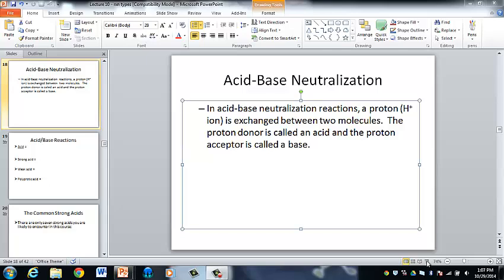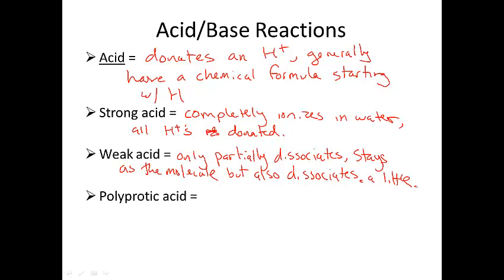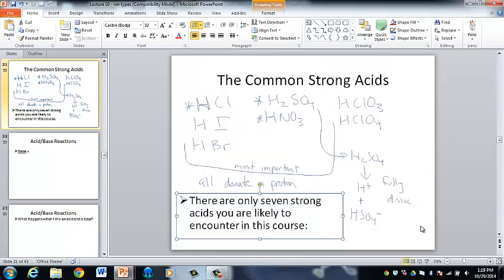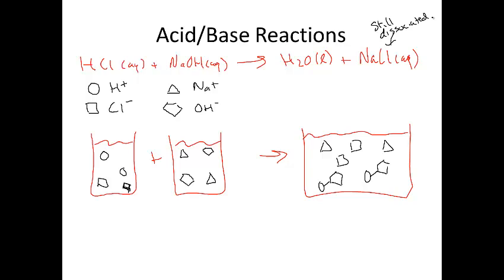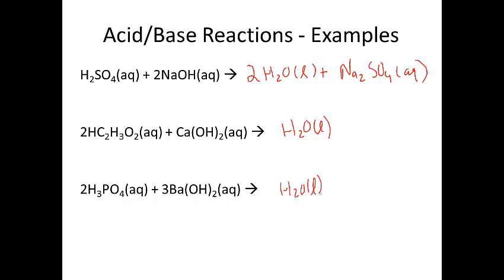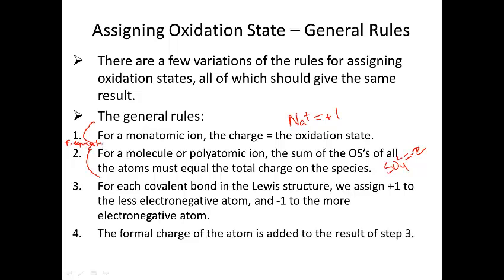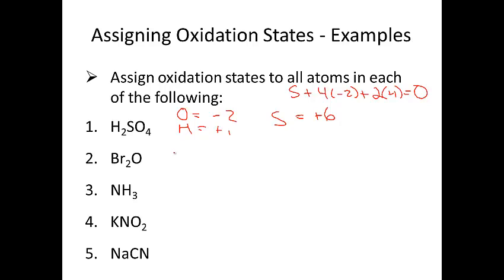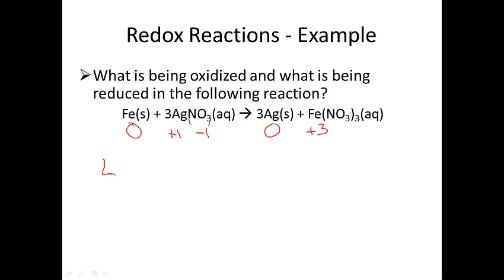AP Chem Lecture 10-2 (Acid Base and Redox)